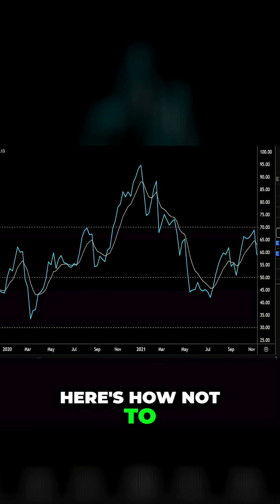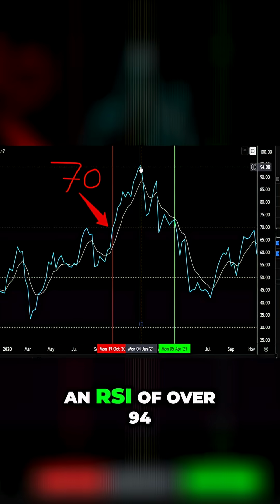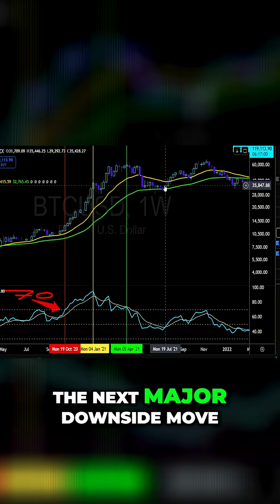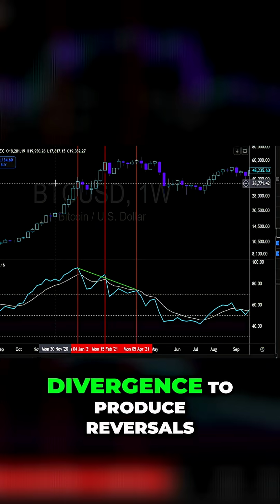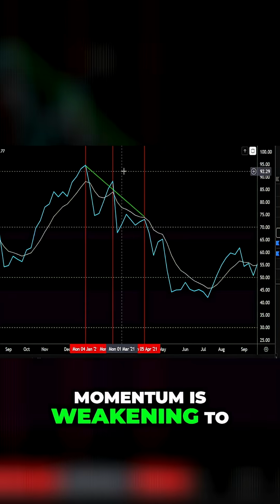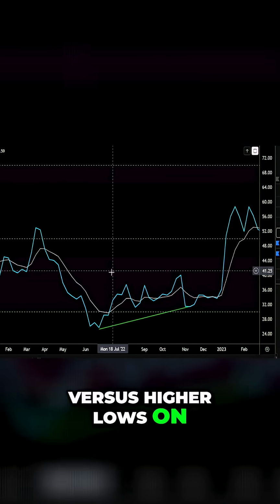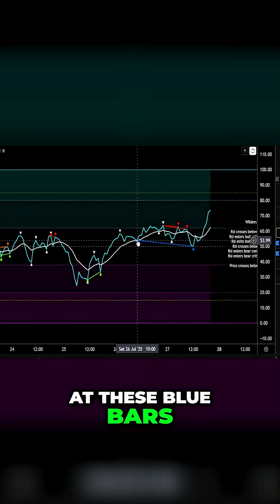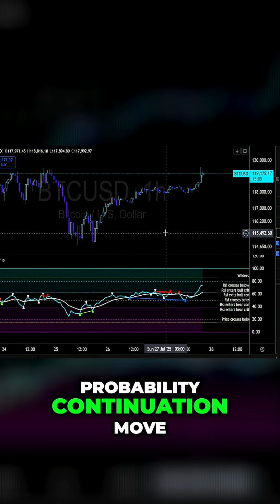RSI Trading Hack: How Pros Use It to Print $$$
In today's video, we're diving deep into the world of **trading**. You'll learn a crucial **trading strategy** and how to apply **technical analysis** effectively. Plus, we explore the power of the **rsi indicator** and how it can impact your **crypto trading** decisions.